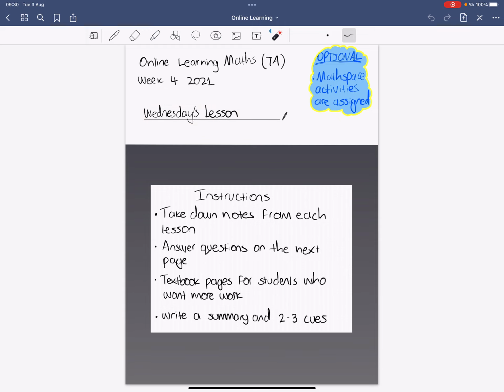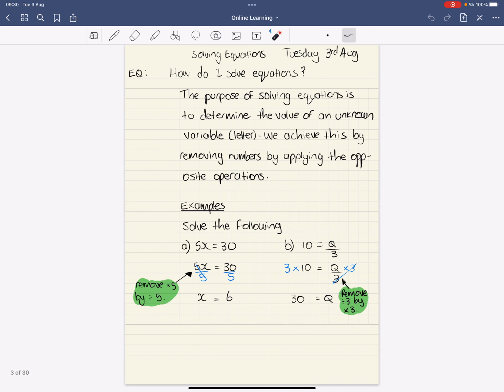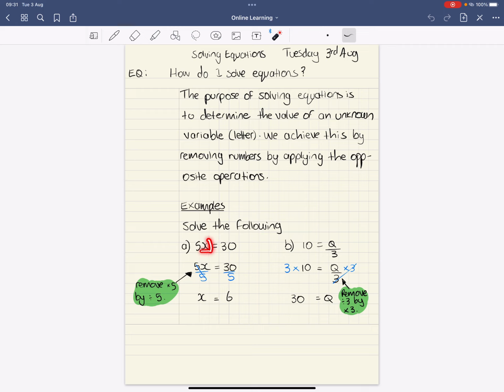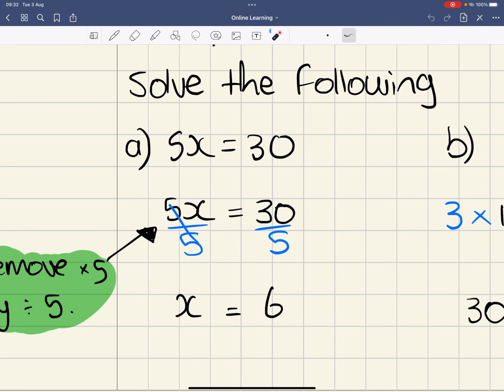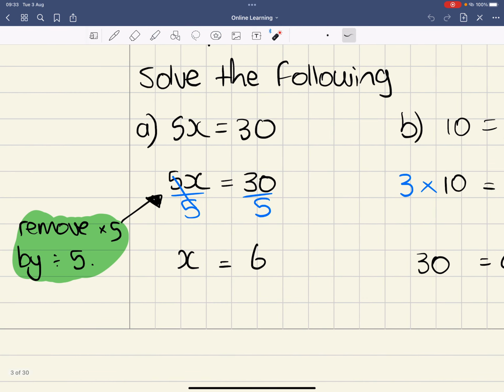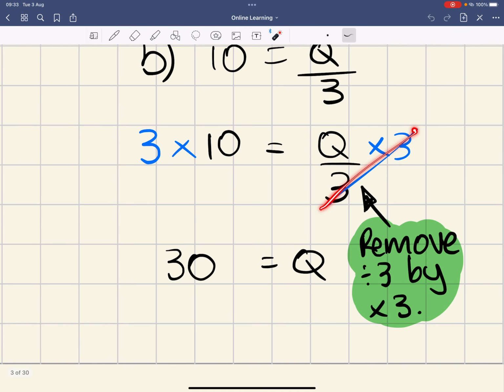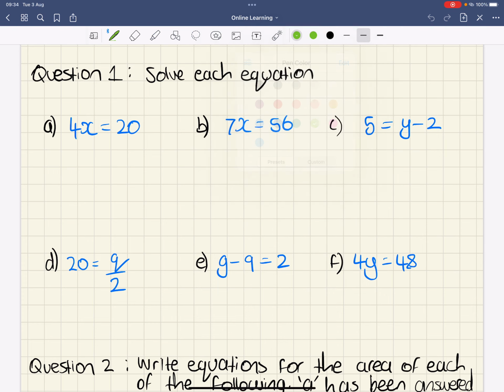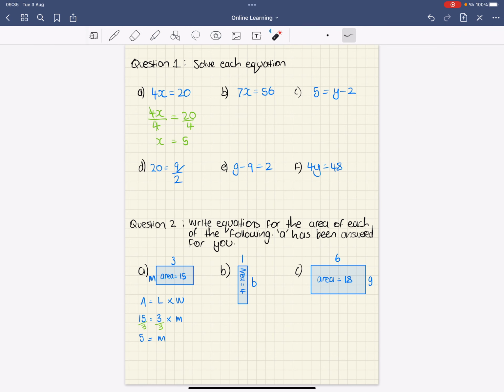Year 7: Solving Equations